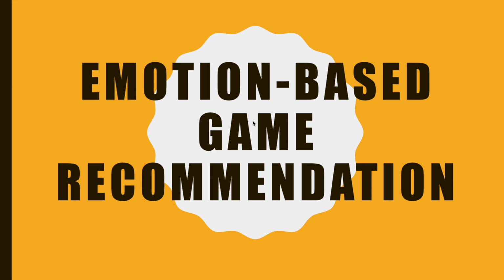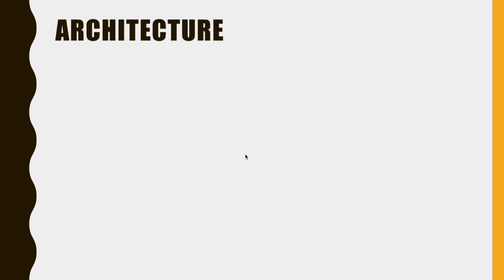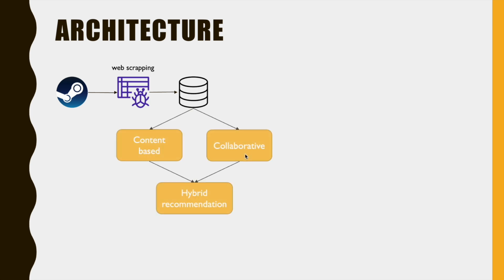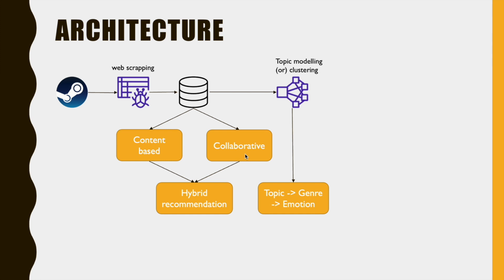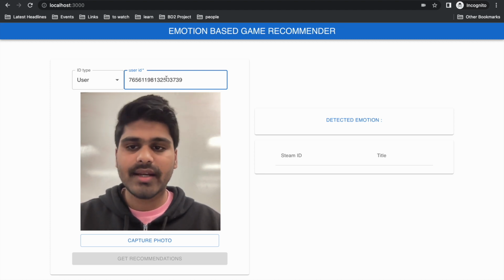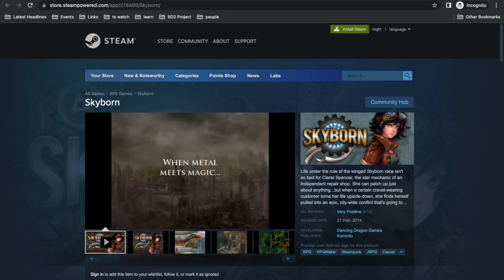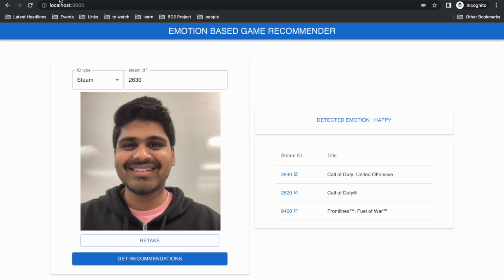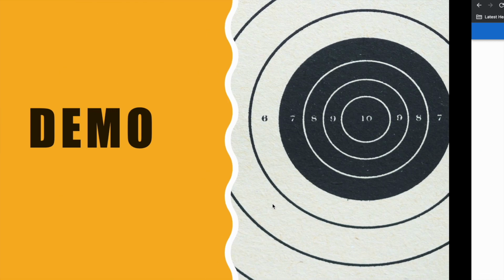CoCoMo : Emotion-based Game Recommendation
This is the project report and demo for the course CMPT 733 (Big Data II Lab course) at Simon Fraser University.